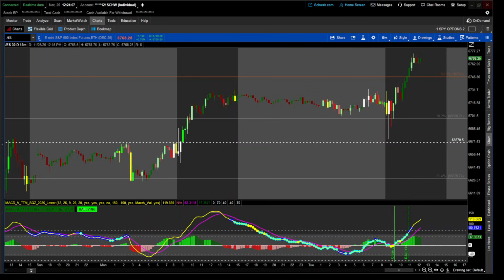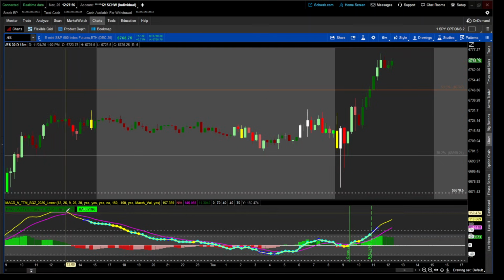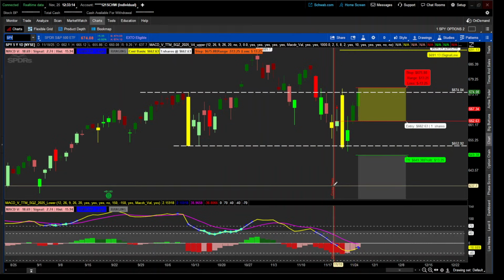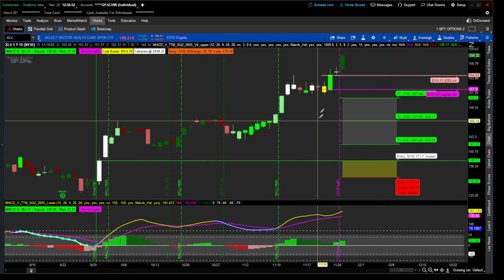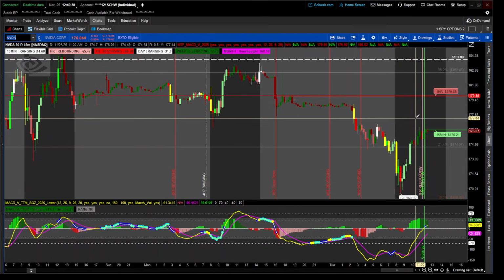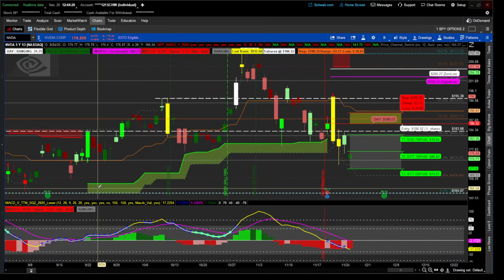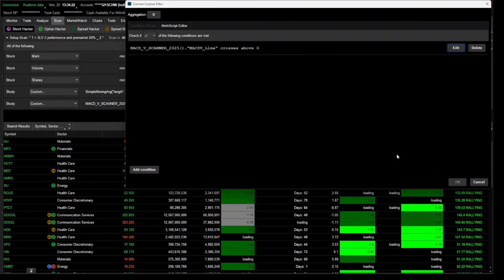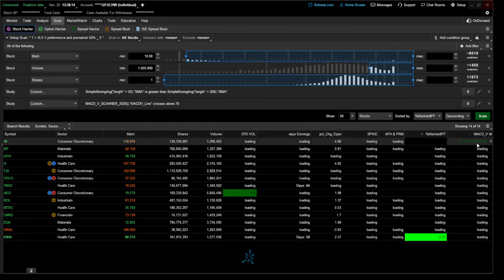MACD-V Trading System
⭐ MACD-V Master Suite — Complete Momentum Trading Framework for Thinkorswim

📈 THE NEXT EVOLUTION OF MACD IS HERE — Introducing MACD-V (Volatility-Normalized MACD)
This video walks you through the complete MACD-V Master Suite, a professional-grade trading framework built for Thinkorswim. If you’ve ever struggled with inconsistent MACD signals across different stocks or timeframes, this solves the problem permanently.

Thinkorswim Ultimate MACD-V with TTM Squeeze, MACD Upper, Scanner, and Watch List:

Thinkorswim MACD-V with TTM Squeeze, Scanner, and Watch list:

In this tutorial, I break down every tool included in the MACD-V Master Suite:

1️⃣ MACD-V Momentum Indicator

A volatility-adjusted version of MACD that:

Normalizes momentum using ATR

Works consistently across all tickers & timeframes

Shows regime states: Rallying, Retracing, Rebounding, Reversing

Includes Squeeze Levels, Clouds, Color-coded Histogram & Trend States

2️⃣ Multi-Timeframe MACD-V Dashboard

See momentum across:
5m • 15m • 1H • 4H • Daily • Weekly • Monthly
ALL in one indicator — perfect for swing, day trading & confirmation.

3️⃣ Donchian Trend Model

A structural trend scanner that highlights:

Breakouts

Trend flips

Long / Short states

Entry levels & regime markers

4️⃣ Volume Engine

A volatility-aware volume system with:

Relative volume

Multi-period volume comparison

Grayscale mode

Bar coloring based on volume strength

5️⃣ Watchlist Column

MACD-V regime names directly in your Thinkorswim watchlist.

🎯 THE COMPLETE TRADING WORKFLOW

In the video, I show you how to combine all indicators:

Find momentum with MACD-V

Confirm trend structure using Donchian

Confirm strength with Volume Engine

Check alignment across multiple timeframes

Plan entries/exits using the Projection & State System

Execute with confidence using watchlist sorting

This is a full trading framework, not just one indicator.

🛒 GET THE MACD-V MASTER SUITE

Ready to upgrade your Thinkorswim toolkit?

👉 MACD-V Master Suite (Complete Bundle)
Includes all indicators + user guide + lifetime support

✔ Day traders
✔ Swing traders
✔ Options traders
✔ Trend followers
✔ Momentum traders
✔ Beginners needing structure
✔ Professionals needing consistency

If you use Thinkorswim, this will instantly level up your analysis.

💬 QUESTIONS? SUPPORT?

You can reach out anytime via:
📩 Etsy messages

I respond to all questions and provide post-purchase support.

Your engagement helps the channel grow and lets me create more tools for traders.

🔒 COPYRIGHT / TERMS

Your purchase includes personal-use rights only.
Sharing or reselling is prohibited.
All scripts © Cwparker23.

⭐⭐⭐⭐⭐ CUSTOMER GUARANTEE

I provide full support for setup, usage, and trading questions.
If you need help customizing or understanding any feature — I’ve got you.